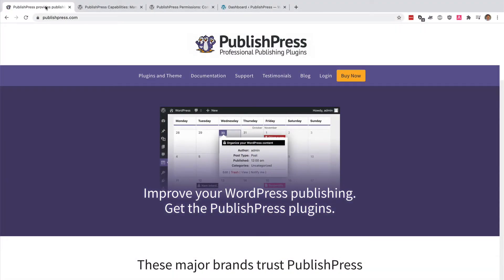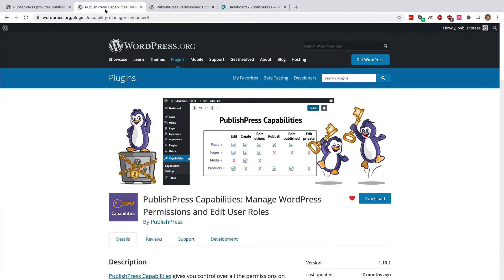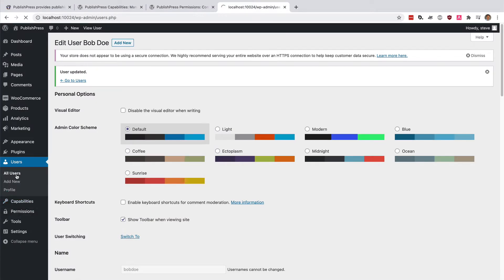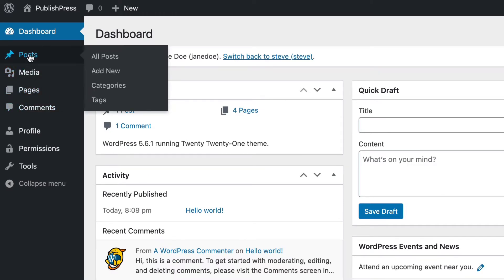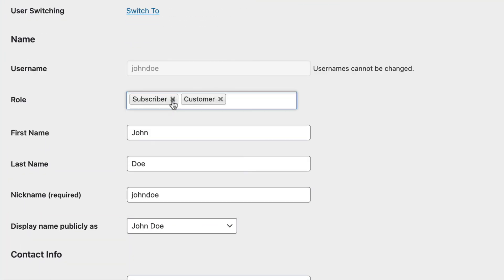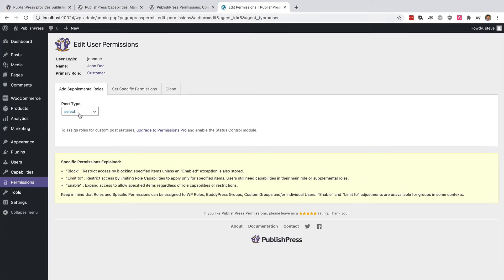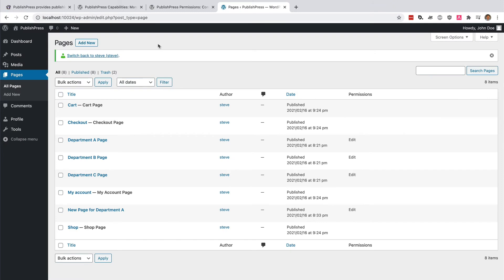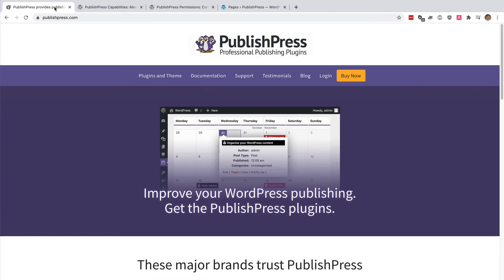Add a WordPress User to Multiple Roles with PublishPress Capabilities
In this video, you'll learn how and why you can place WordPress users into multiple roles.

By default, there are five users roles in WordPress. With the PublishPress Capabilities plugin, you can create new roles and you can also place users into more than one role.